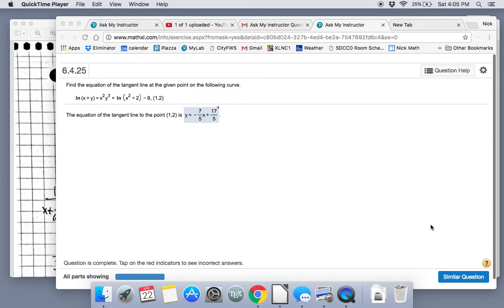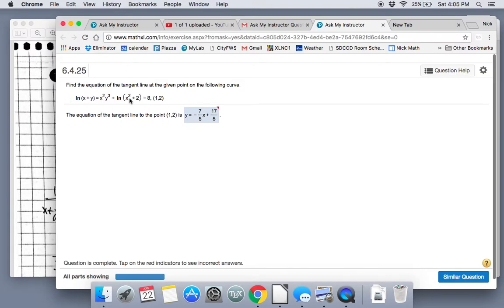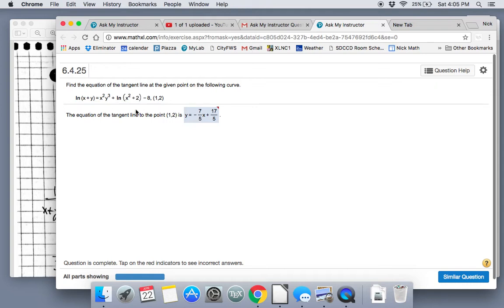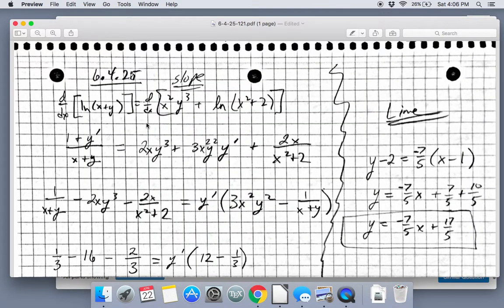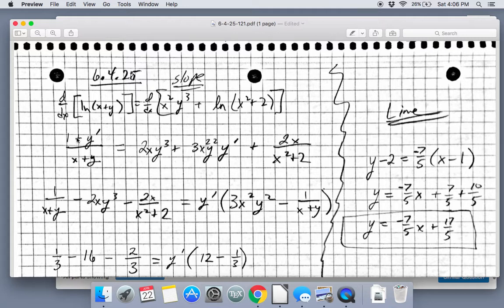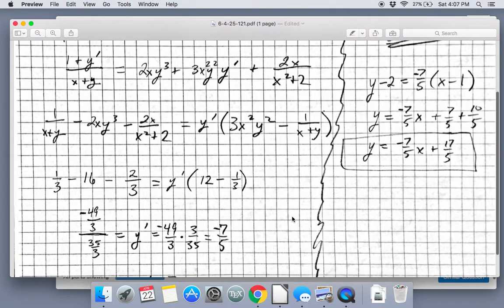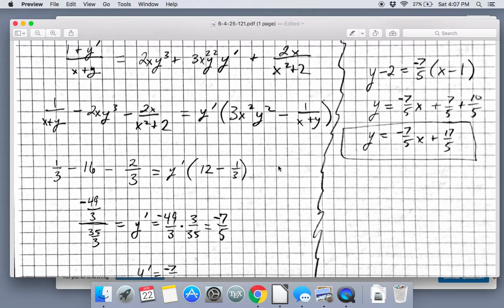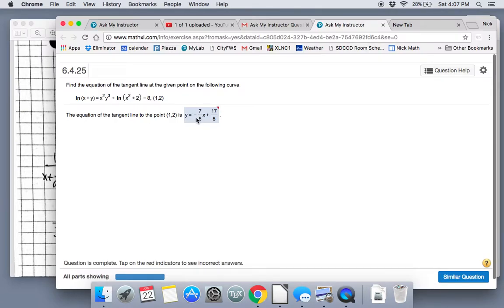6.4 #25, Math 121